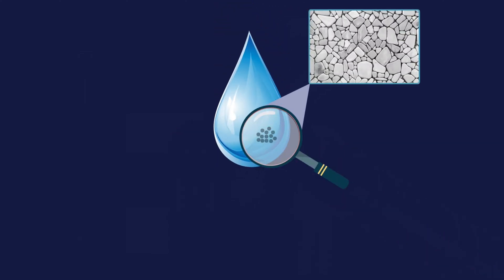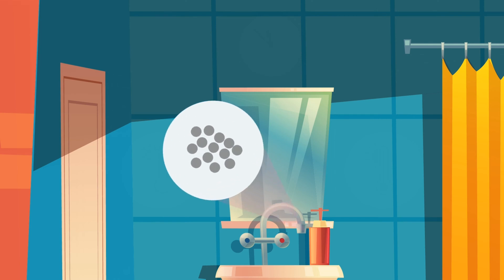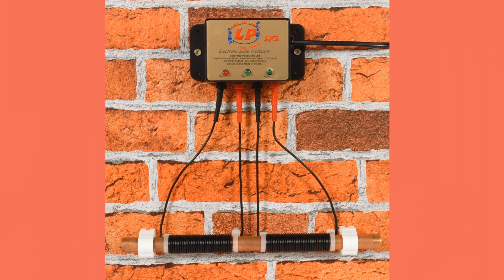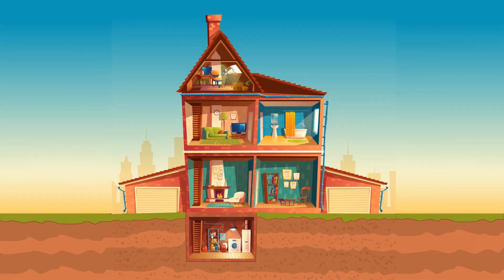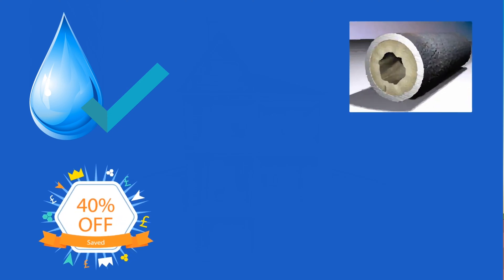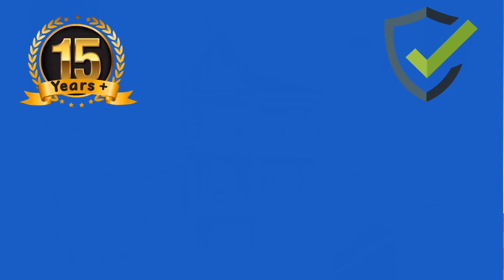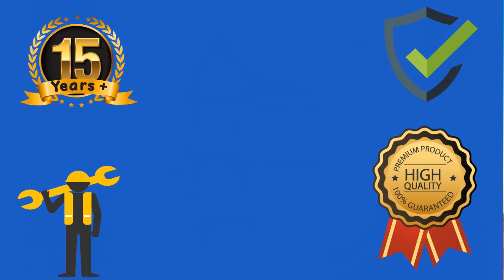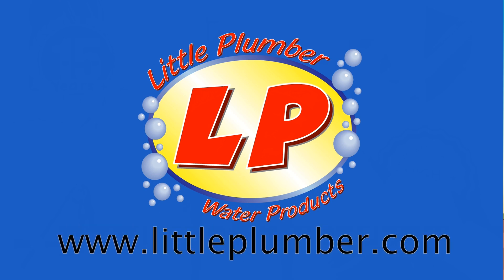Water Softeners by Little Plumber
Our range of electronic water softeners provide an economical and practical solution to removing limescale found in appliances. The range includes devices for home and commercial applications as well as a battery version for those locations without a nearby power supply.